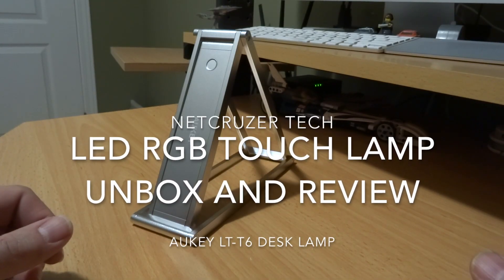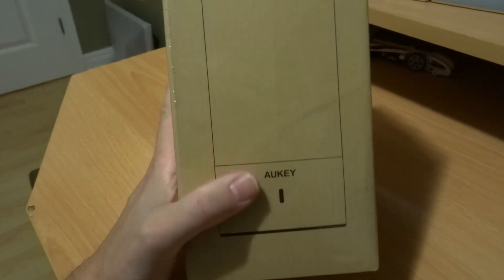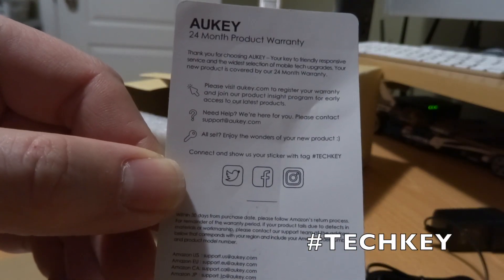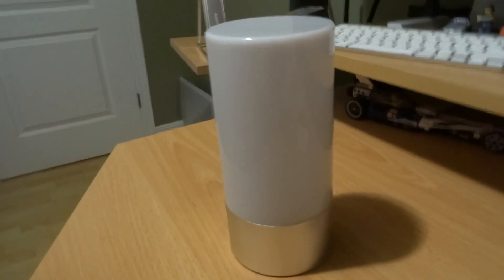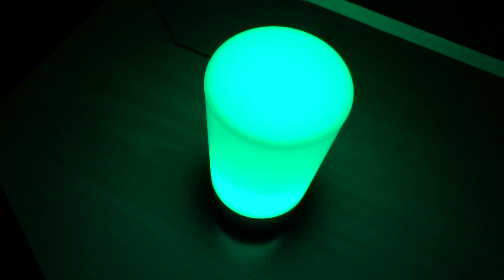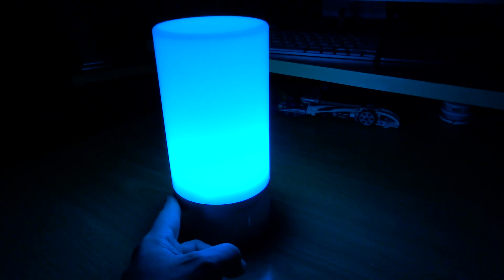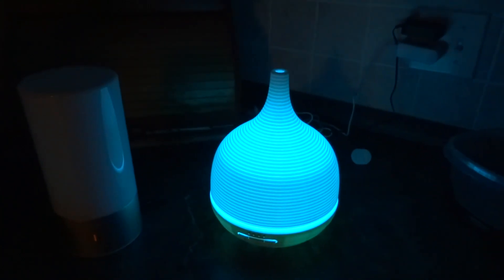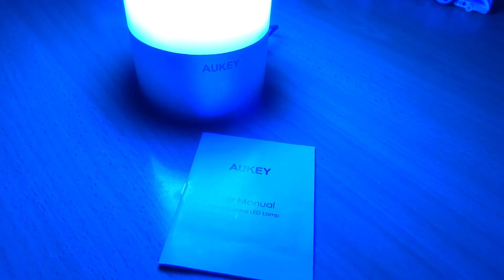Aukey RGB lamp with touch control unboxing and review - Netcruzer TECH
Unboxing an Aukey LT-T6 RGB LED touch lamp. Warm white with 3 brightness levels, and RGB color shifting modes. Canada USA
►Follow AUKEY Canada Social Media Sites for updates and giveaways: [click show more]

LT-T6 specifications:
Material: ABS + Aluminum Alloy
Power Consumption: 6W Max. (White Light), 3W (RGB Light)
Input Voltage: AC 100-240V
Maximum Brightness: 450 lumens
Correlated Color Temperature: 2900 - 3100K
Color Rendering Index: ≥80 Ra
Weight: 680g / 24oz
Dimensions: 8.5” x 4”/ 215 x 100mm